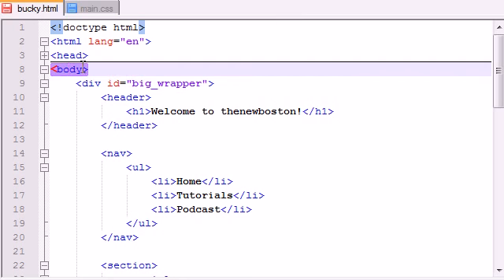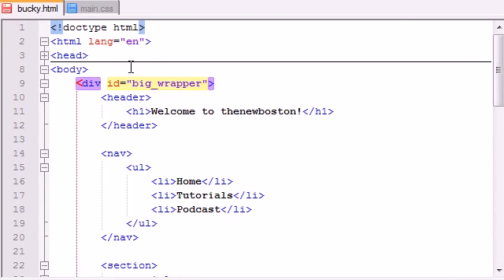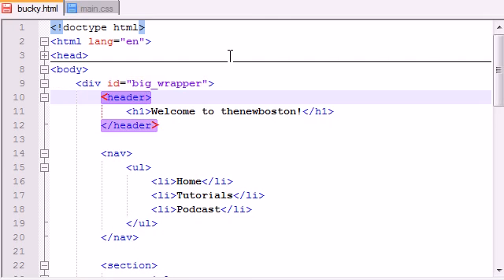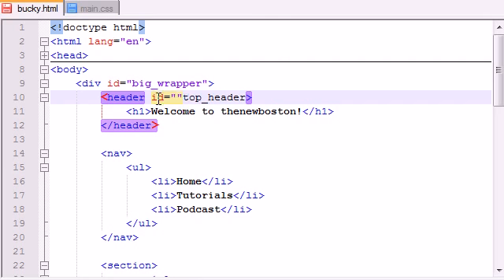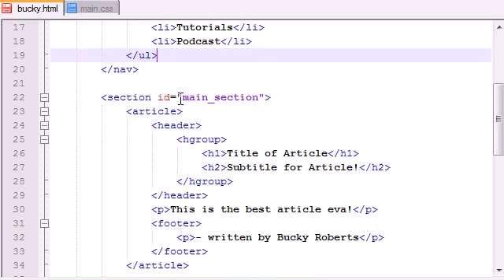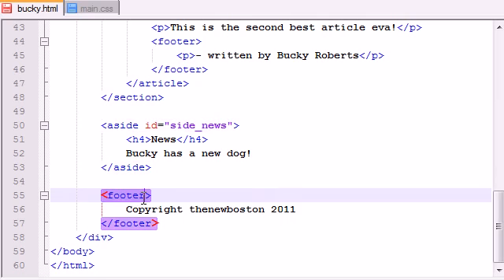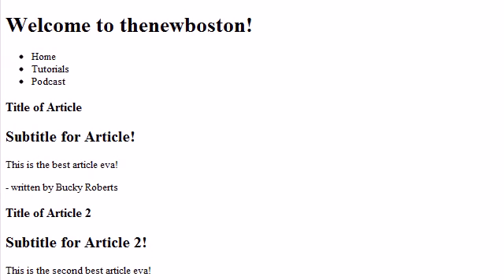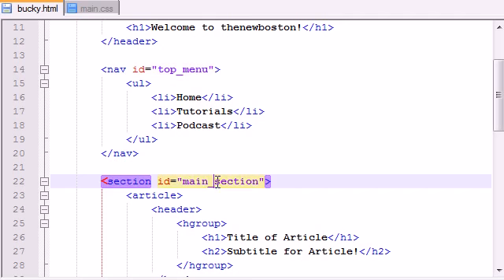HTML5 Tutorial 9 Laying Out the Website YouTube 360p